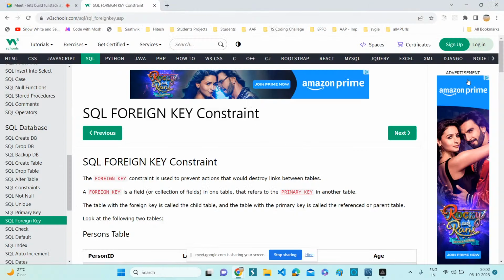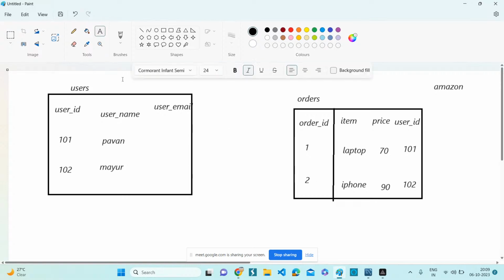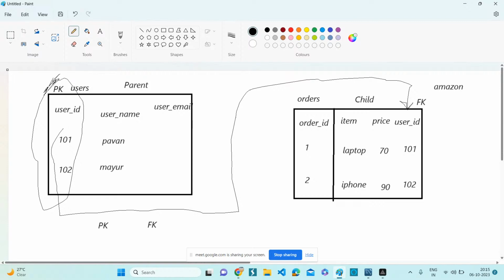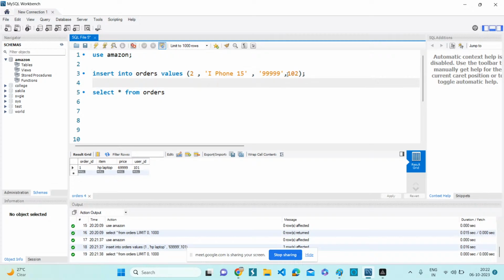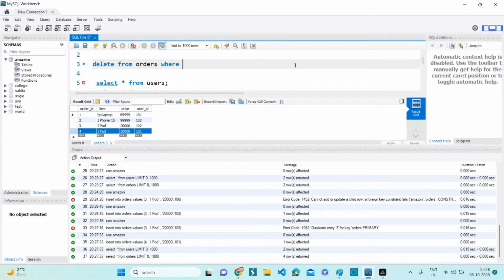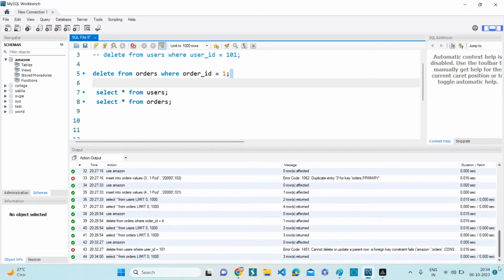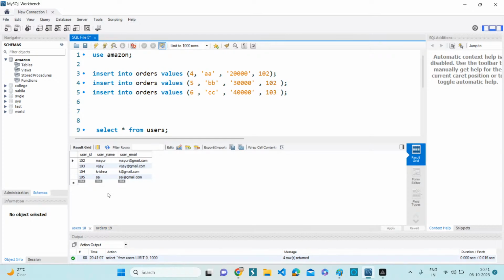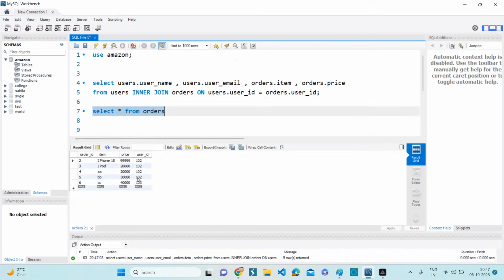Foreign KEY Constraint in SQL || let's build e-commerce application with MERN Stack - Day 12